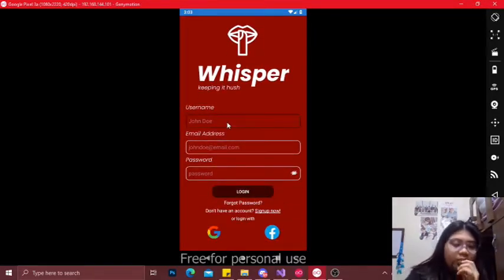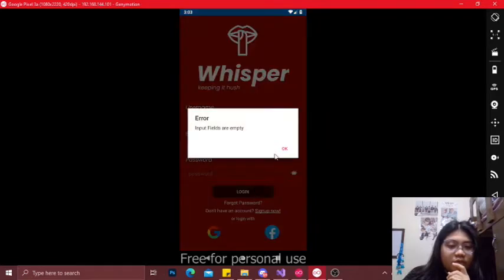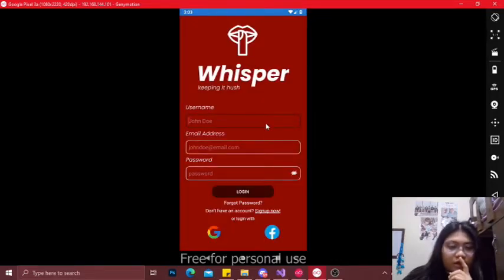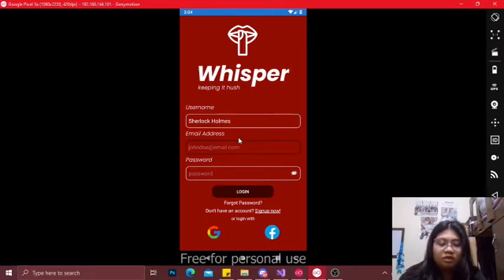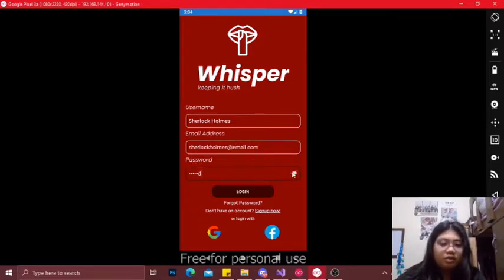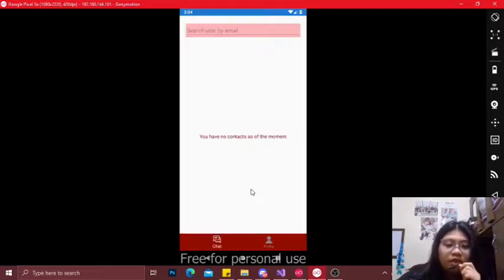Suffer with Me - Chapter 02: Developing a Mobile Application + random rant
hi! im alive again, this time i want you to suffer with me making this very bootleg chat application that I didn't get to finish in this video, neways I have nothing to say.